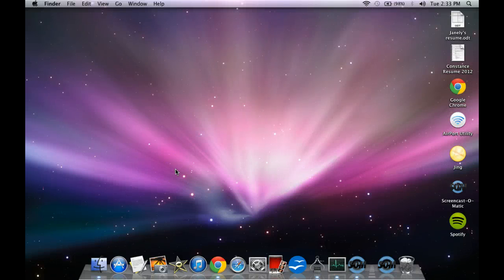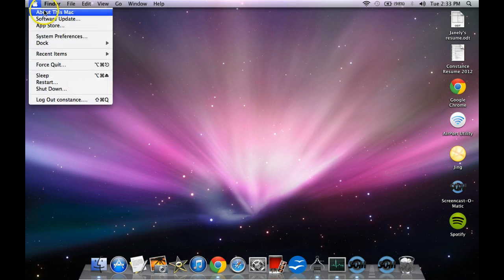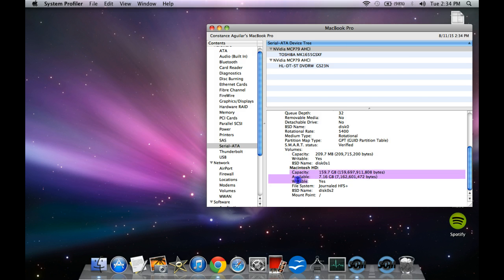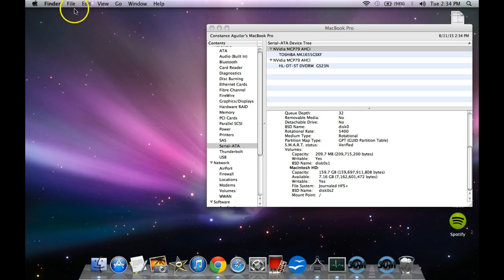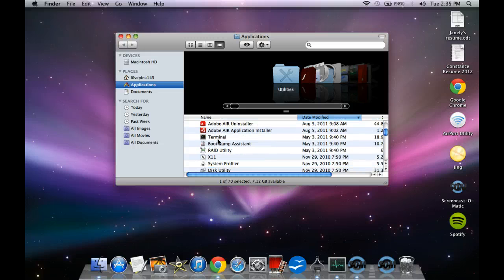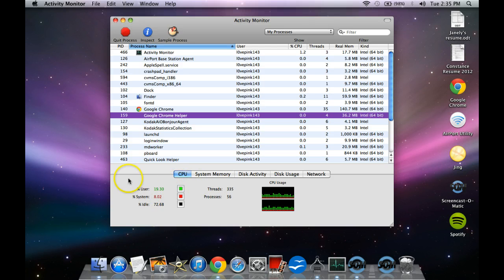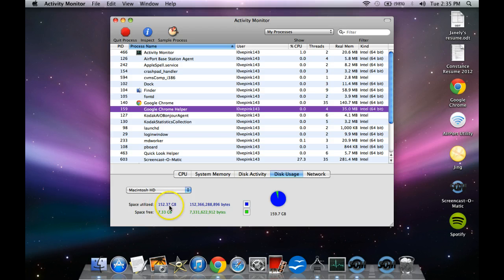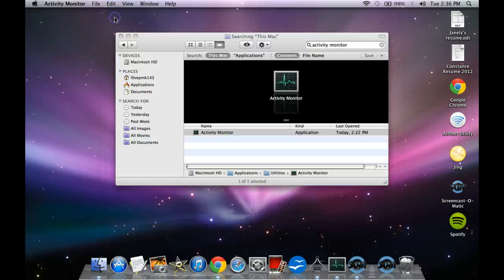Mac Disk Usage - Check Disk Space on MacBook Pro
Mac Disk Usage - Check Disk Space on MacBook Pro. In this short video I share with you how to find out how much disk space you have left on your MacBook Pro. If you want to clean up your MacBook Pro Our Award Winning App Will Greatly Improve Any Mac's Speed And Performance, Clearing It Of Unnecessary Junk.

If you think your Macbook Pro can no longer be used for anything just buy a new one!

I was trying to figure out why I couldn't save anything else on my Macbook Pro so I decided to find out how much space did my Mac had. I didn't know it was only 160Gb. It kind of bummed me out because I was expecting this thing to have at least 250Gb. Well now I know that my Mac disk usage is really low and that I need a new Mac! Hope this video helped you out!

MULTIPLAYER AGUILAR

Watch this Mac Disk Usage - Check Disk Space on MacBook Pro video again on YouTube